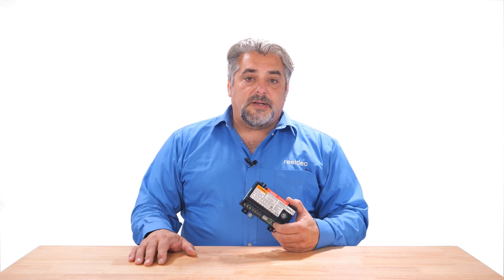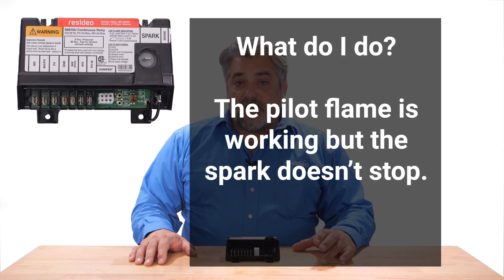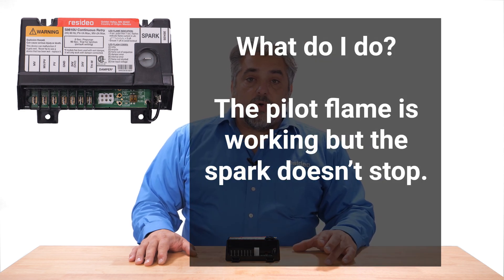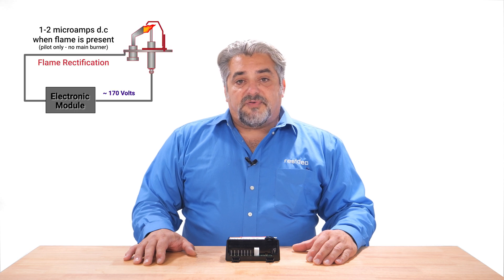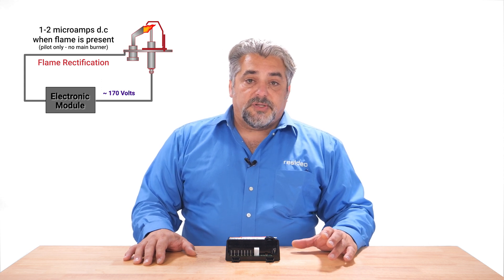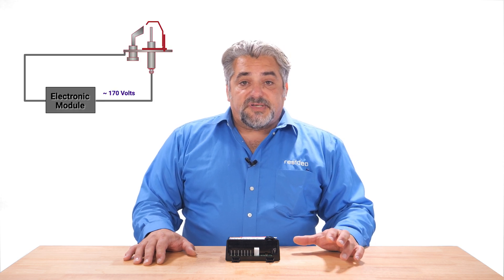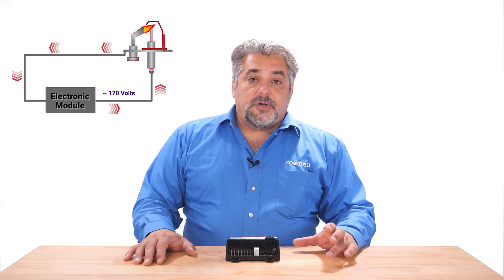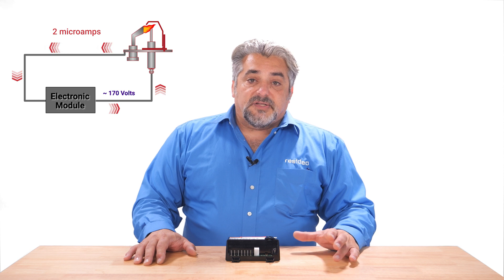Troubleshoot S8610U Intermittent Pilot Ignition Module - Main valve doesn't open when pilot is on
This video will cover a common call technical support receives on the S8610U. Throughout this video you will learn how to troubleshoot the S8610U when there is a call for heat and the pilot flame does not spark. After the video the learner will be able to verify that the S8610U is properly working.